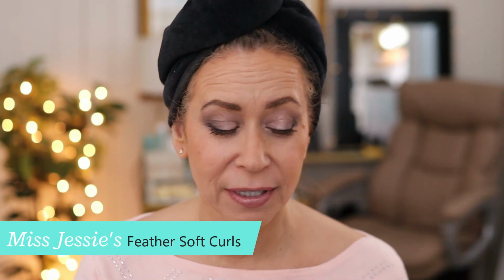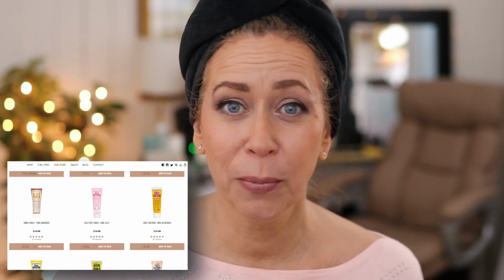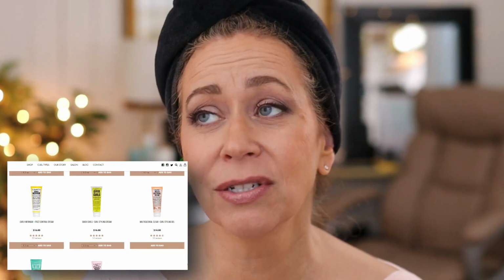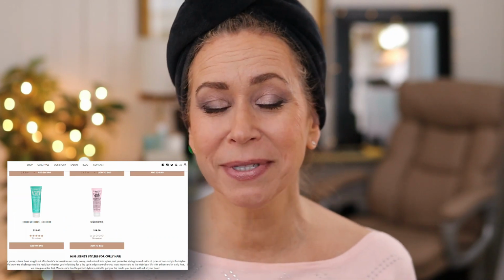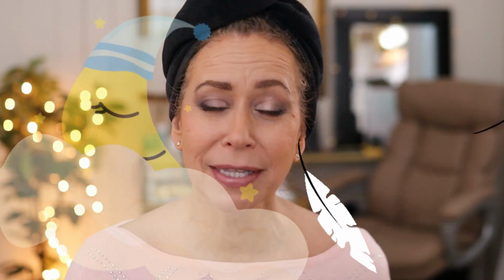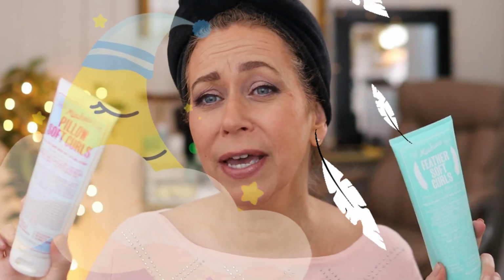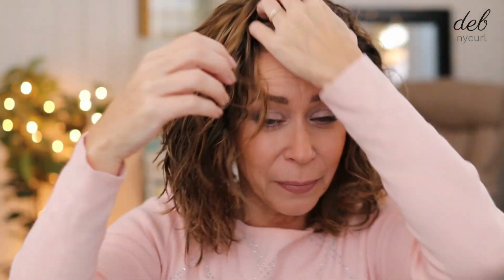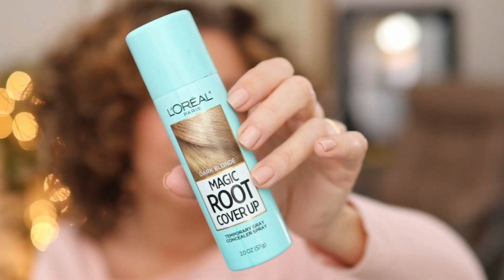WHICH IS BETTER FOR MY CURLY HAIR | Pillow Soft or Feather Soft? Miss Jessie's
Hey guys! Doing a side by side to see which product works best on my curly hair. Both products are from Miss Jessie's.

TO PURCHASE:
Miss Jessies Feather Soft Curls
Miss Jessies Pillow Soft Curls

DEB10 for $10.00 OFF

All About Curls Lo-Lather & No-Lather Cleanser
MONDAY HAIRCARE Smooth Conditioner

PJ's/LOUNGEWEAR
Black with flowers Women's Pajama Set Long Sleeve Sleepwear
Pink button down
Leopard shorts & long sleeve